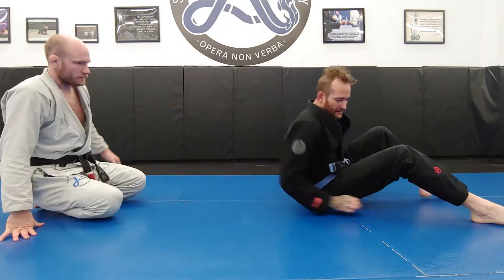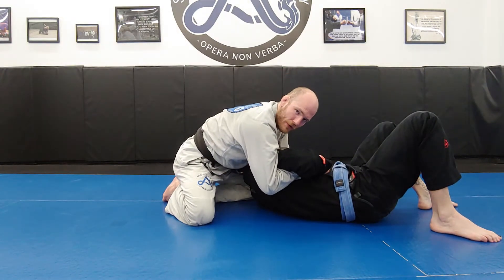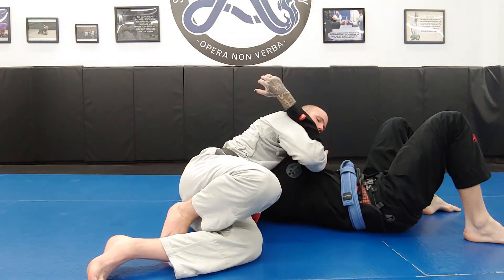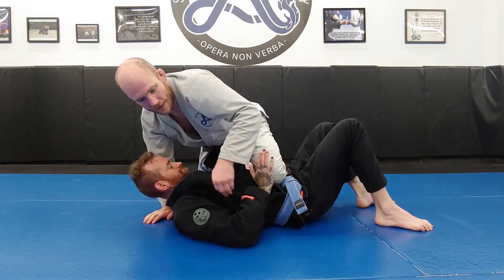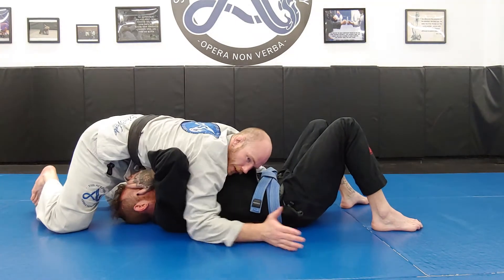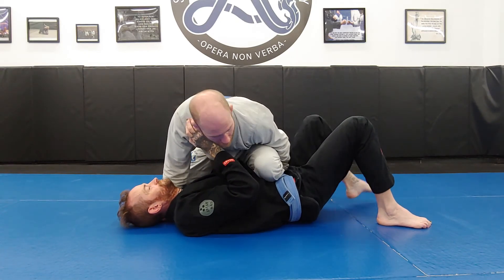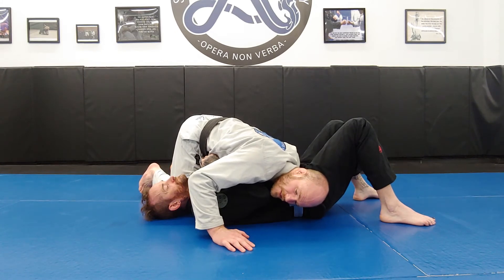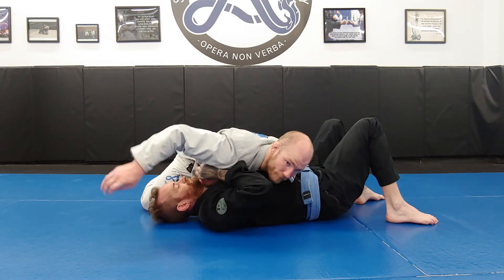Dynamic Pinning - Maintaining & Transitioning Between Side Pins: Part 2 - May - Week 1